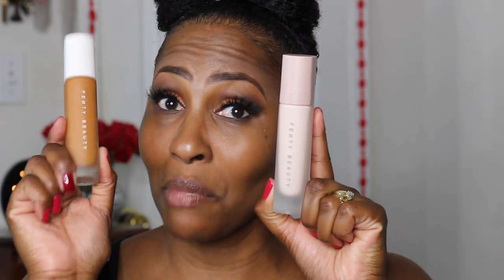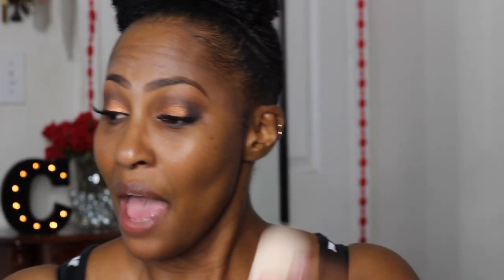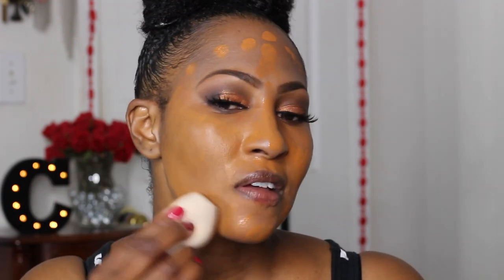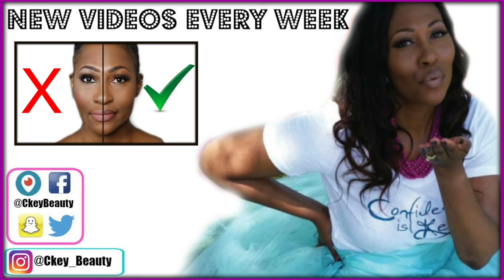Fenty Beauty Primer First Impression And Comparison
🔴  PRODUCT DEETS
-Fenty Beauty Pro Filt'r Instant Retouch Primer

-It Bye Bye Pores Poreless Primer
-Fenty Beauty Precision Makeup Sponge
-Makeup Forever Corrector: R50
-Fenty Beauty Foundation: 400

-Nails: Essie: Haute In The Heat
-Shirt: I don't Remember
-Ring: H&M
-Makeup (Get Ready With Me using new products coming soon...)

SNAPCHAT CkeyBeauty
PERISCOPE: CkeyBeauty

1007 N. Sepulveda Blvd #748